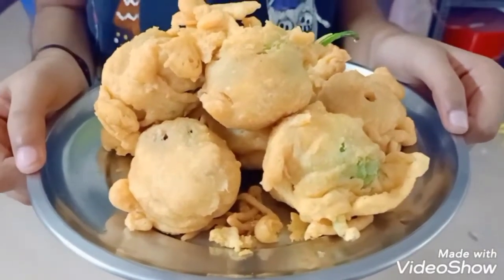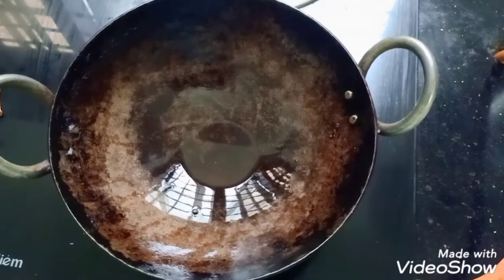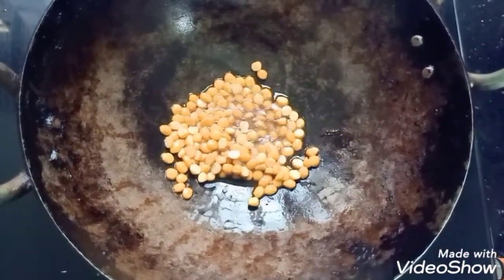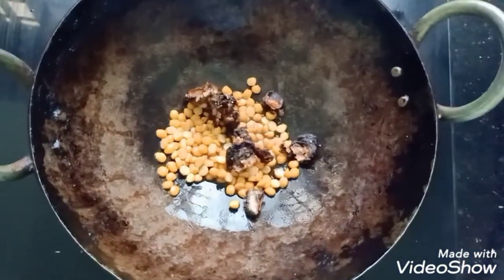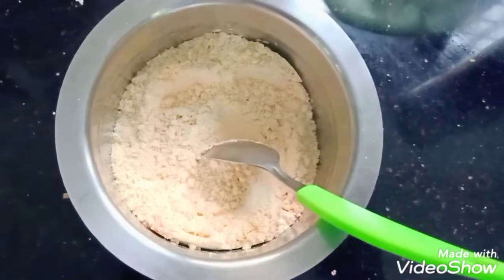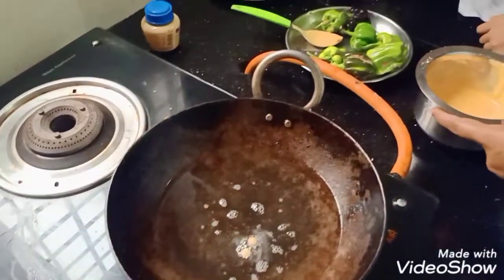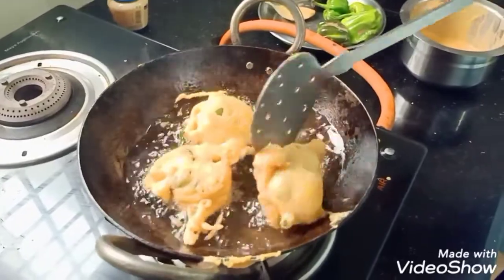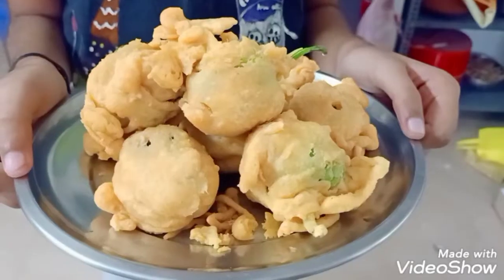Chilli bajji# Unda mulagu Bajji Palakkad style # molaga bajji